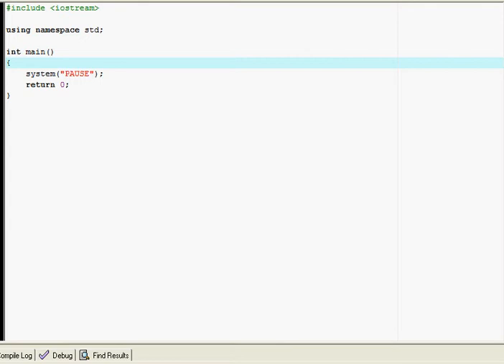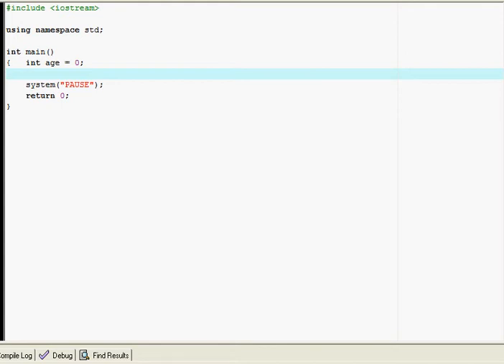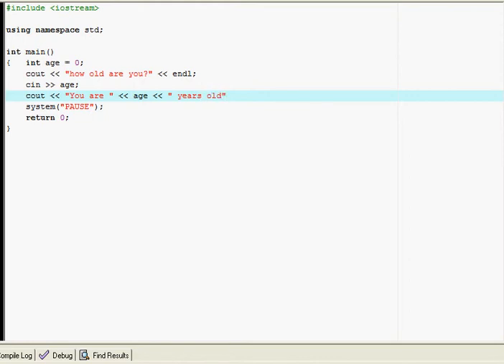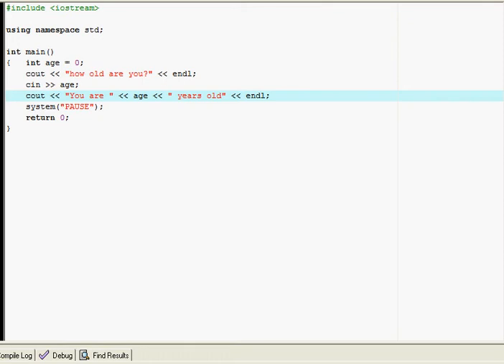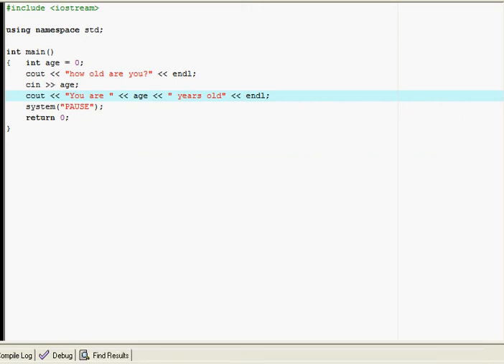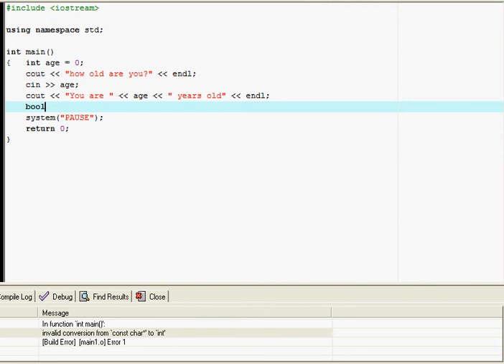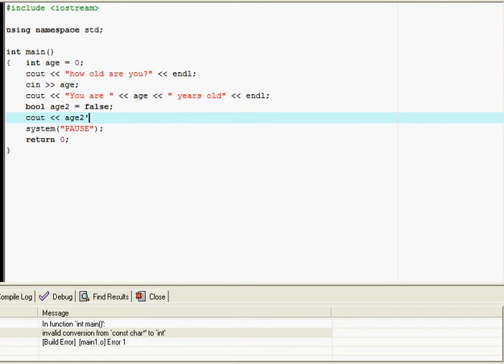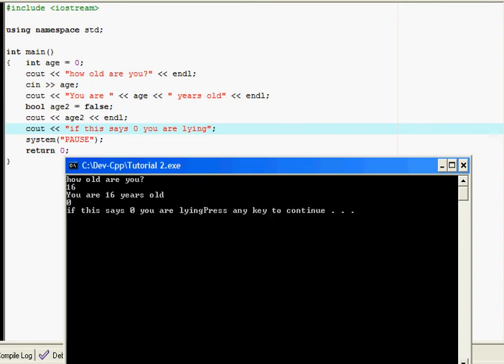C++ Tutorial 2